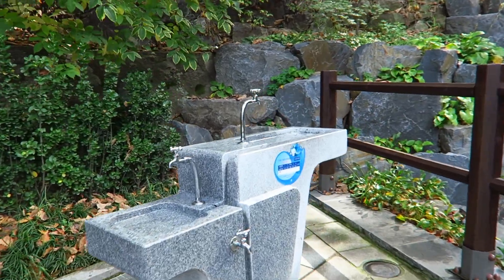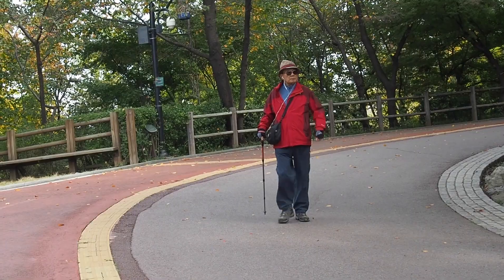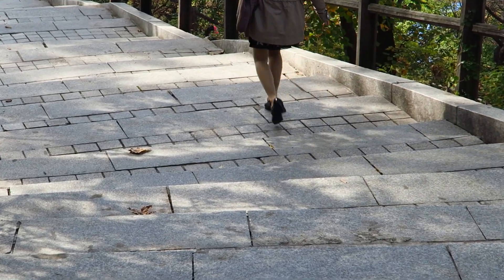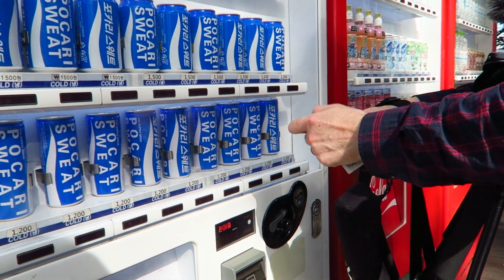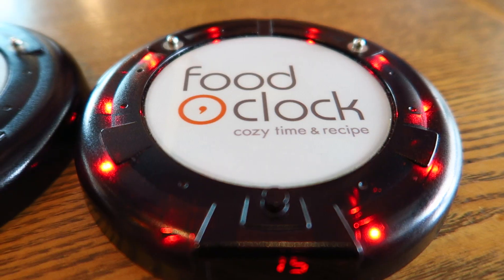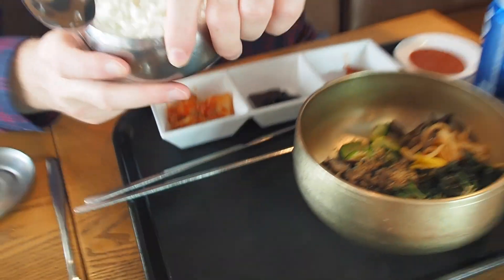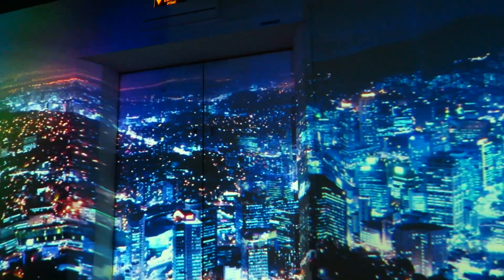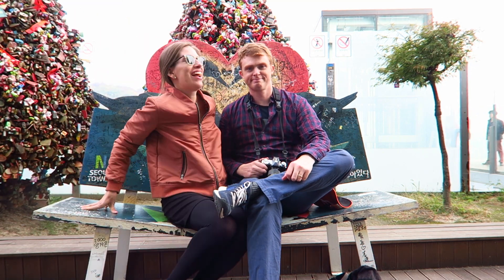Hiking in Seoul up Mount Namsan Park to visit N Seoul Tower in South Korea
Come join us as we go hiking in Seoul up Mount Namsan Park to visit N Seoul Tower. Along the way we stop to show you views of Seoul and to eat some Korea food for lunch. After visiting Seoul Tower we are then treated to a traditional Korean Martial arts performance and a Korean Farmer's Folk Dance before we take the cable car back down Namsan Mountain. Overall, it was a fantastic day and if you're going to hike in Korea be sure to do it in autumn of spring.

Hiking in Seoul up Mount Namsan Park to visit N Seoul Tower in South Korea Travel Video Transcript:

Well good morning. Good morning. It is a beautiful autumn day in Seoul (서울) so today we're going out for a little outing.

Yeah, we're going hiking. We are going to climb Namsan (남산) Mountain to Seoul Tower (서울타워). And we took the metro today. We went to Hoehyeon station (회현역) which is also Namdaemun Market station (남대문시장역) and from there we're going to walk all the way up. We're going to hike up. So we're really excited. Let's get started.

So to reach Seoul Tower (서울타워) you basically have two options. You can take the cable car which is the lazy route or you can hike up Namsan Park (남산공원) and that is exactly what we're doing. That is how it is done. That is how it is done. That's how you earn those views of Seoul (서울).

Okay, so there are two very distinct looks when it comes to hiking Namsan (남산공원). Tell us about those? Yeah, so something that cracks me up about hiking in Korea is you have the super hardcore hikers and they're decked out in the most hardcore hiking gear. They've got their florescent visors, they've got their hiking sticks, they've got their hiking pants and their special shirts. It is all like kind of neon colors. It is like they're going to Everest base camp. Exactly. And then you have other people who are like woefully under dressed. They're like hiking up in miniskirts and like high heels.

So this is our first official lookout point and the views are stunning. This sun is just hitting in the right direction and it is awesome.

So in terms of hiking up Namsan Park (남산공원) there are two times of the year that are highly recommended. So the first being in fall around the late October early November time which is when we're doing it right now. The second time that would be really recommended would be late April and early May in the thick of spring.

So we finally made it up to the top of Namsan (남산) and let me tell you guys we are some kind of hungry. We're starving. Some kind of hungry! Some kind of hungry. Not just any kind of hungry. Not any kind. Some kind. Very hungry. So we're going to have food first. Yeah. And then go up N Seoul Tower (엔 서울타워).

Yeah, so we got two of our favorites. We're getting Bibimbap (비빔밥) and Jajangmyeon (자장면) so we're just waiting for that to arrive.

So now that we've had our lunch we're going up N Seoul Tower (N서울타워). We've got our tickets, it was ten thousand Won (원) per person.

Made it to the top. Woo hoo. Made it to the top now time to enjoy the views that we have. You know what it has got a little bit hazy since earlier this morning so it might be a little grey but we still get to see the whole city.

(Korean traditional drumming)

Okay so we walked up and now we're taking the lazy way down. We just got tickets for the cable car. Yeah, so we're being lazy for sure.

Back down from the mountain. Yeah, and that is basically a wrap for our day. That was a nice long afternoon. It was a lot of fun. And the thing that was really cool for me was getting to see the Korean Folk Farmer's Dance and the Korean Traditional Martial Arts performance. That was a big time bonus.

Also I ended up getting some Korean postcards while we were there. So I was thinking maybe in the comment section you guys can let us know what kind of Korea videos you'd like to see in the future and I'll choose eight comments because I have eight postcards and I'll mail those out to you. So check that.

This is part of our Travel in South Korea video series showcasing Korean food, Korean culture and Korean cuisine.